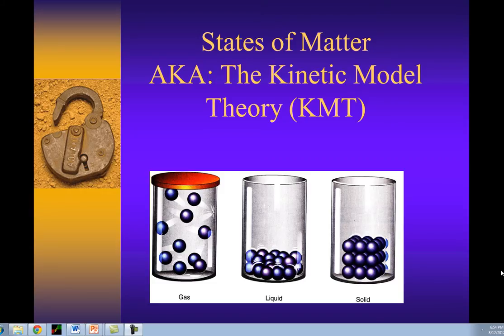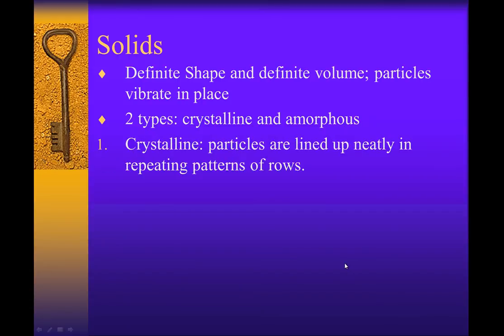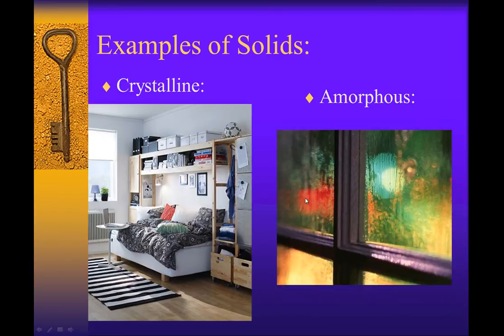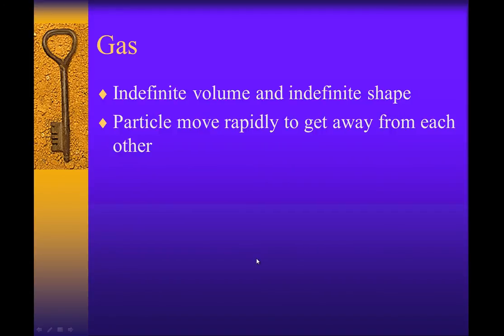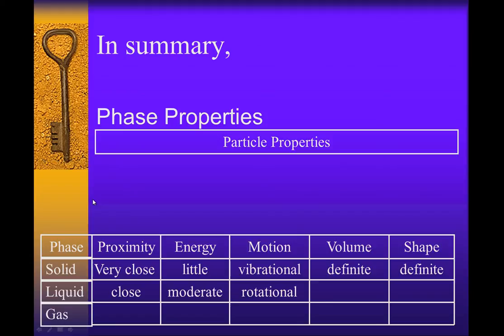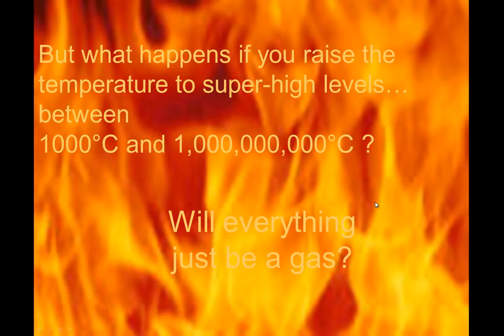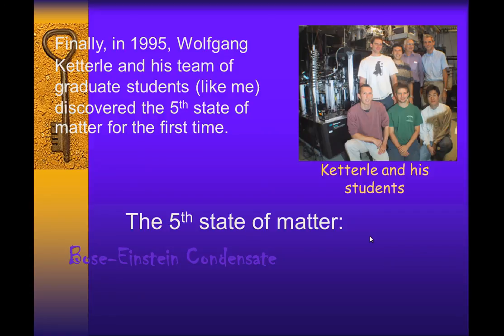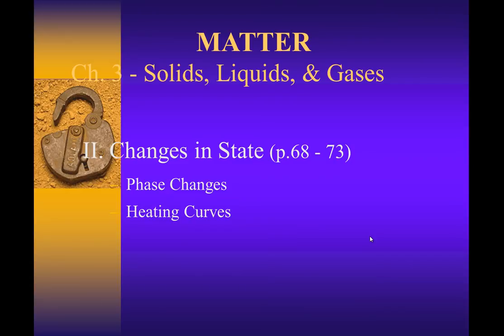states of matter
5 states of matter